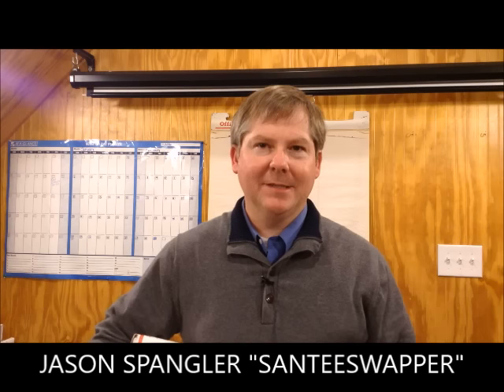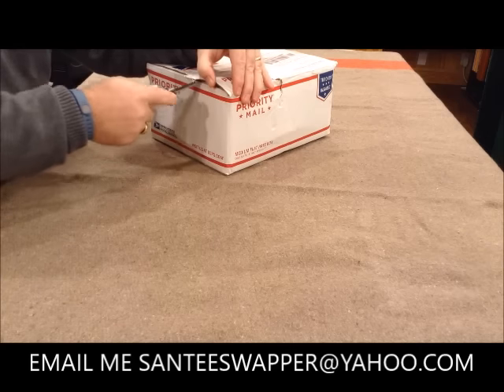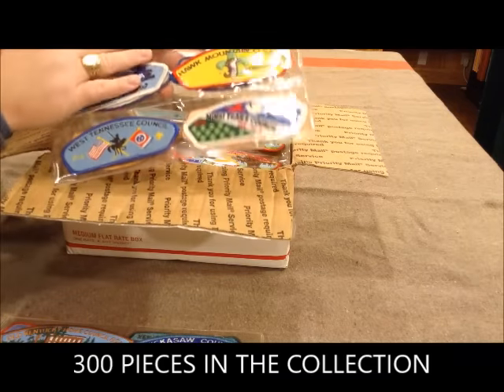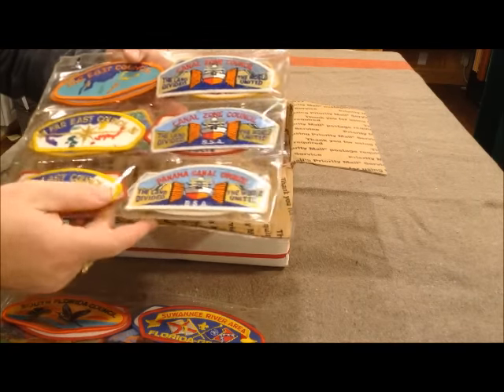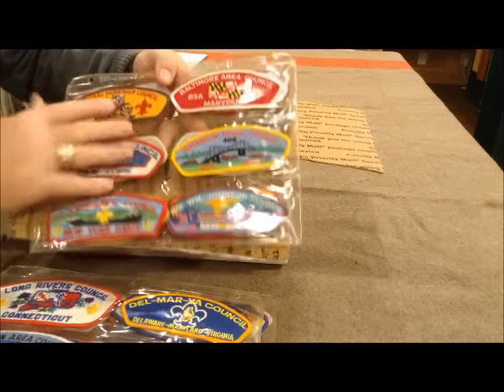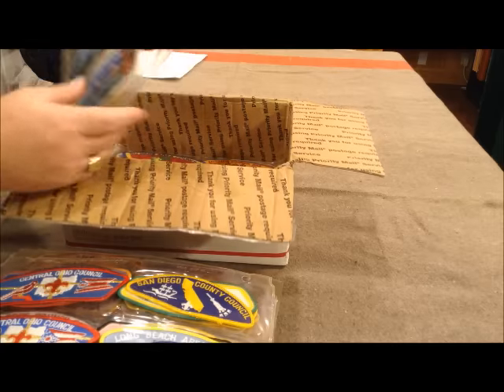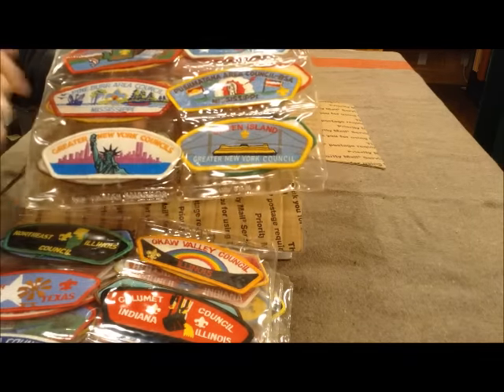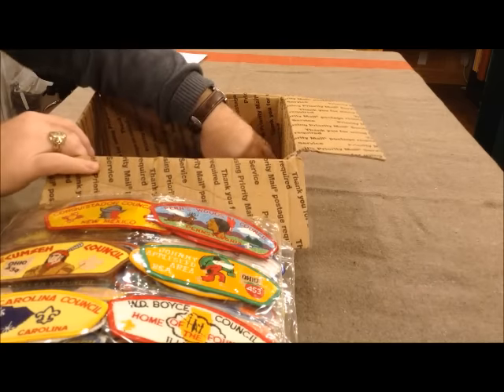Boy Scout CSP Patch Collection Unboxing Video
In this video I cut open a box containing a 300 pc. Council Shoulder Patch collection put together by a Scouter over thirty years ago. He has recently sold me this collection and this video shows me opening it up for the first time.